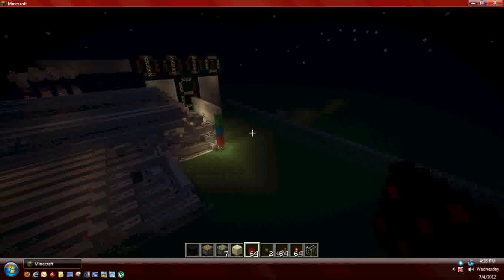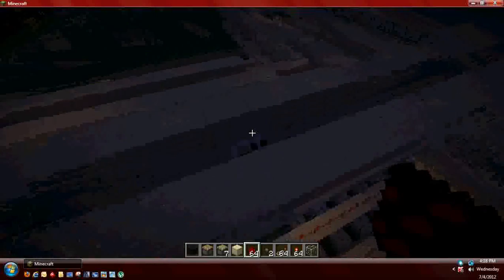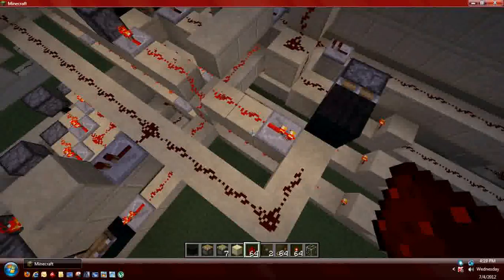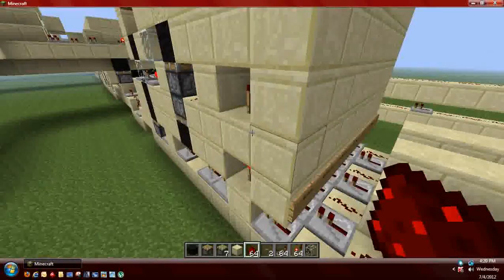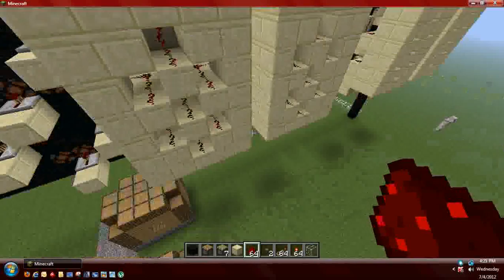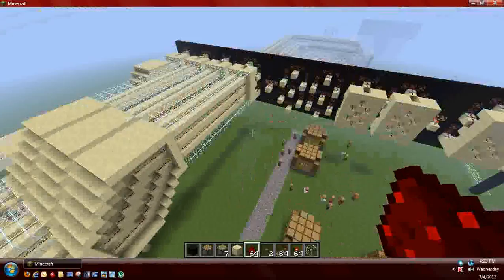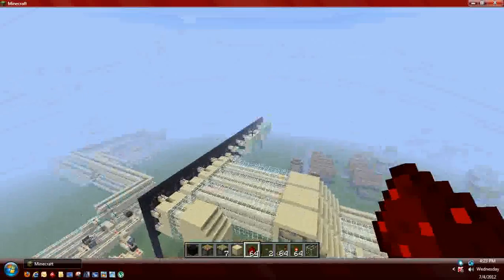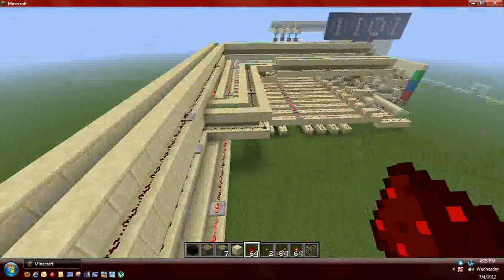Command Center Update 001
This is just a continuation of the my last video.